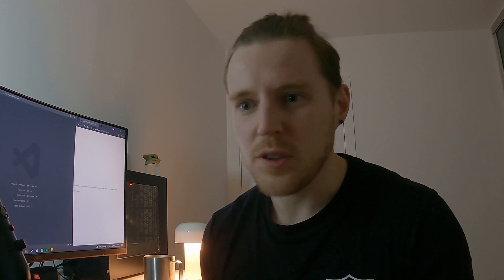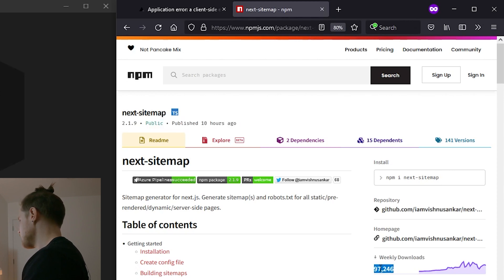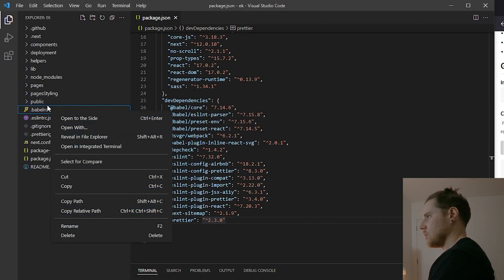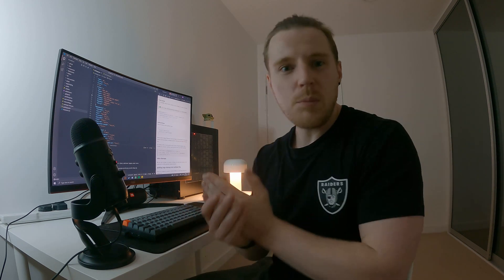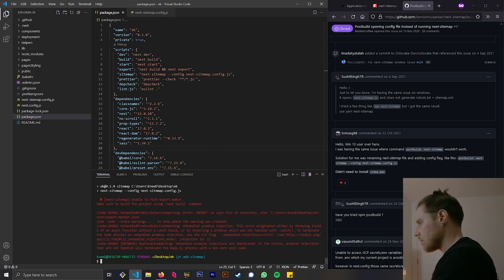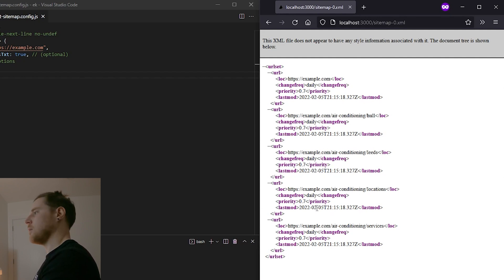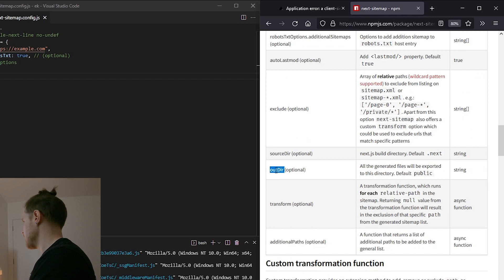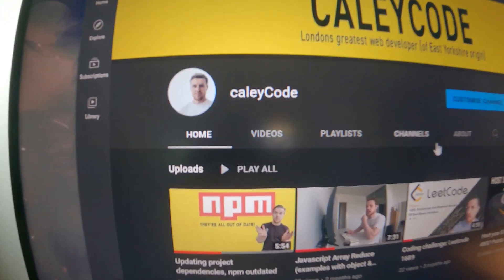How I added a sitemap to Next.js website (next-sitemap)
In order to improve the SEO ranking of a new website I had built using Next.js I decided I needed to add the automatic generation of a sitemap xml and robots.txt to the build process.

The website is statically exported from Next and then hosted on an S3 bucket in AWS.

This video documents me attempting to achieve the above

Senior web developer focusing on Javascript, React and Node.

Afterglow